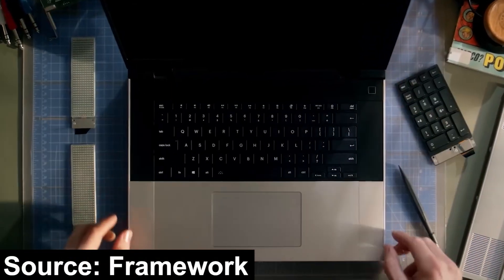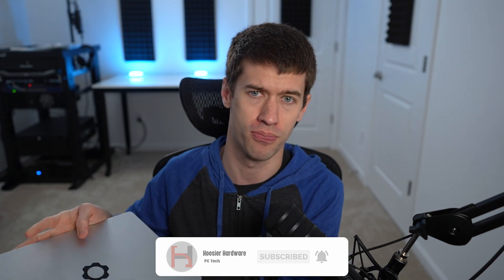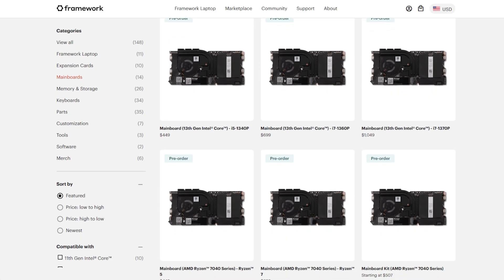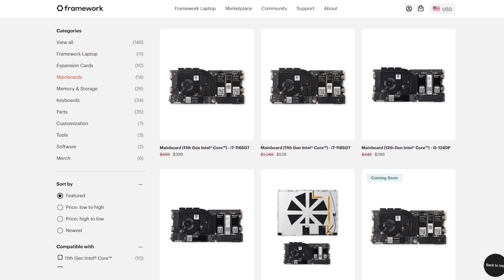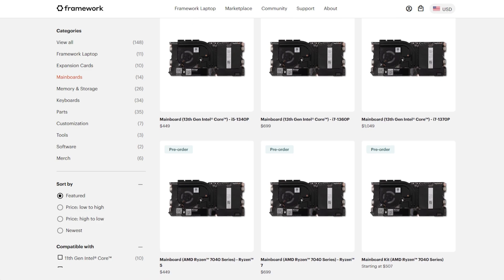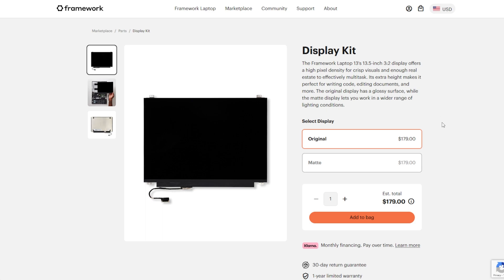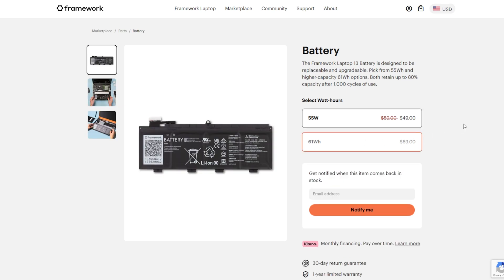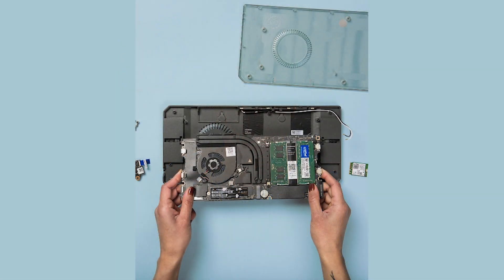Everything Framework Announced this Week was AWESOME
The most upgradeable laptop on the market, the Framework laptop, got even better this week with a huge drop of news from the company. Here's a rundown of all the ways the Framework laptop just got even better.

Useful Framework Laptop DIY Parts
1TB NVMe SSD
32GB DDR4 Laptop RAM

4x8GB Corsair Vengeance LPX
1 TB Corsair MP600
1 TB Crucial NVMe SSD

Contents
0:00 Intro
0:57 New Intel Mainboards
1:48 New AMD Mainboards
2:30 Other Framework 13 Upgrades
5:07 Framework 16 Laptop Announced
7:07 Framework 16 GPU
8:46 Final Thoughts